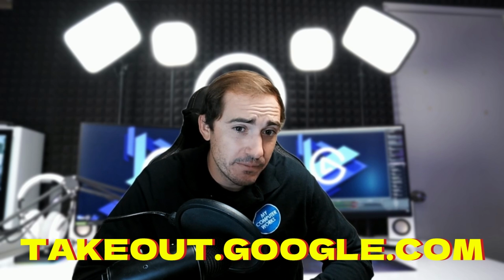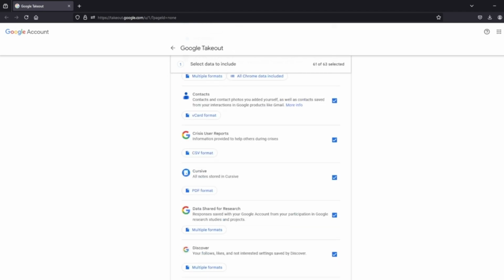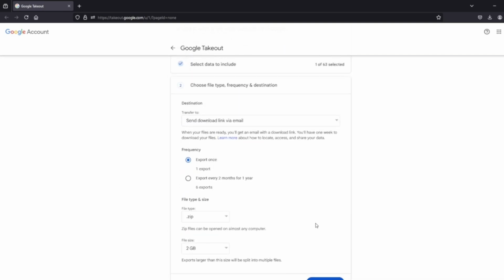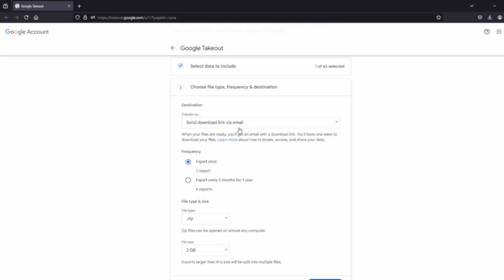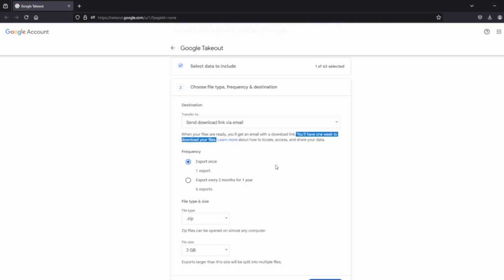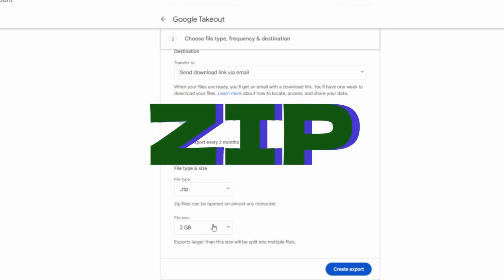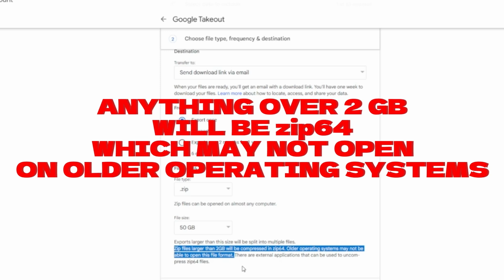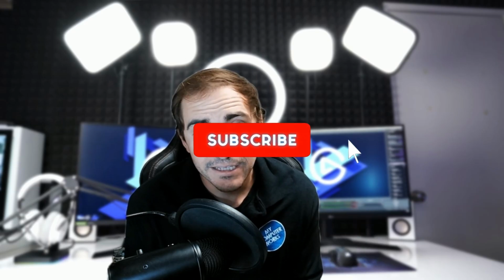How to Download All Emails from Gmail in 2025!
In this video we will be going over how to download not only all of your gmail emails but any google service data that you want to download!